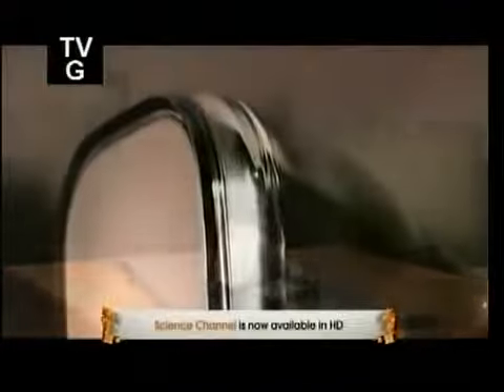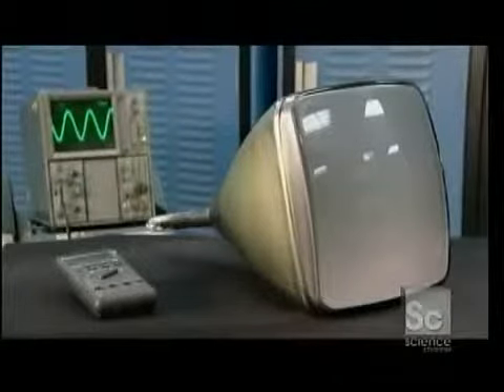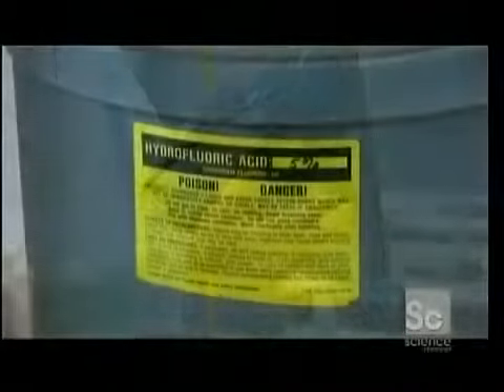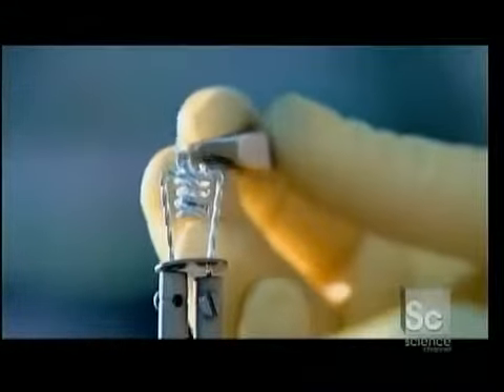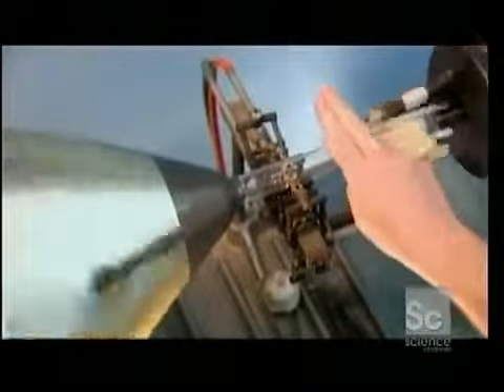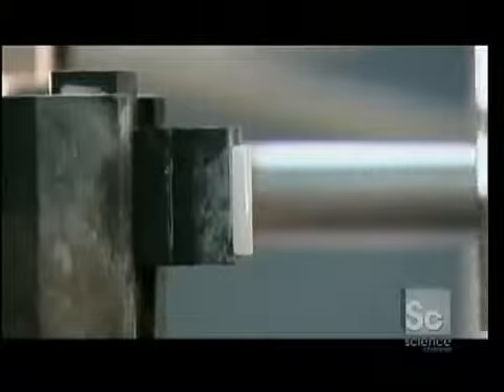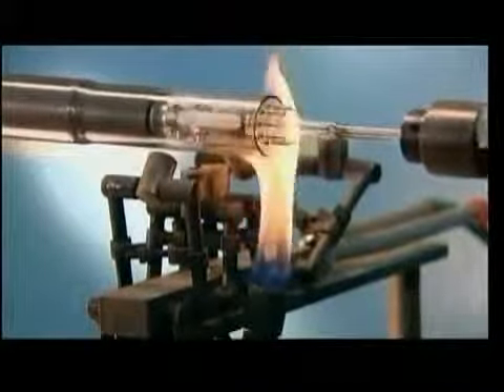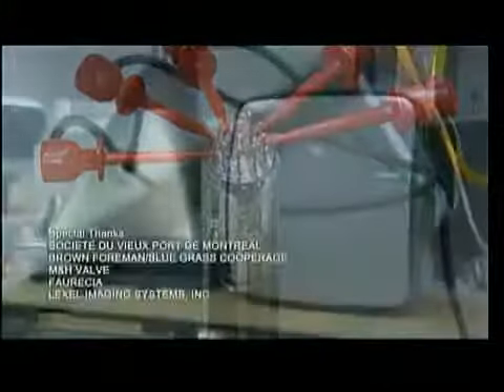How Its Made Cathode Ray Tubes